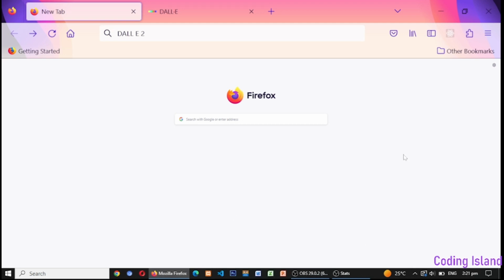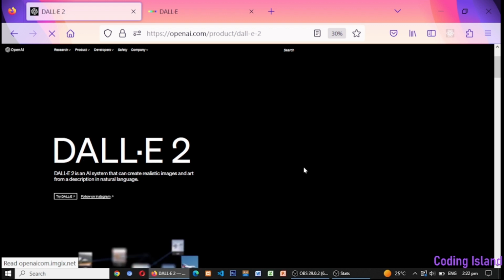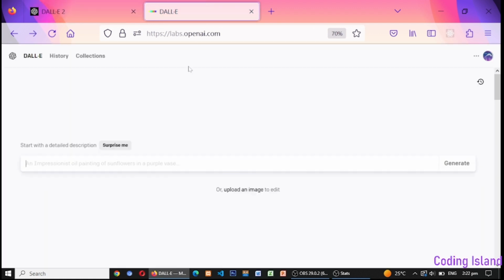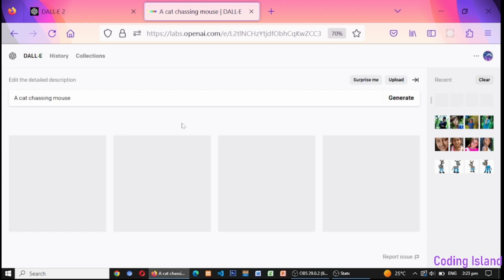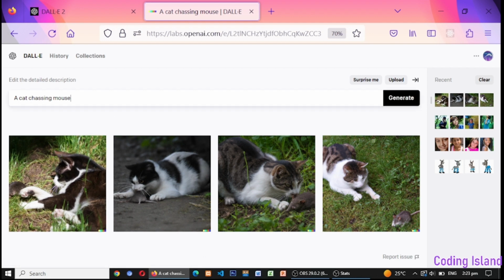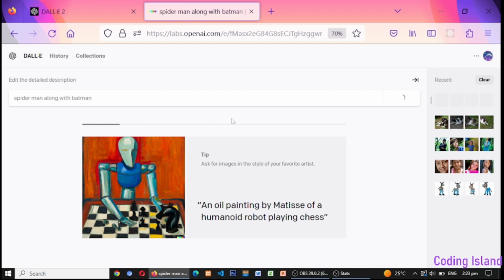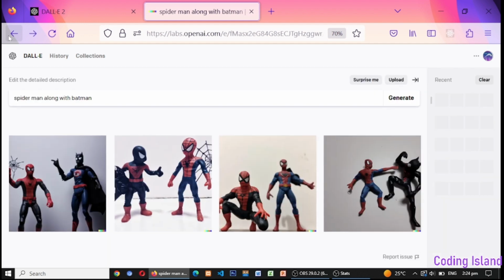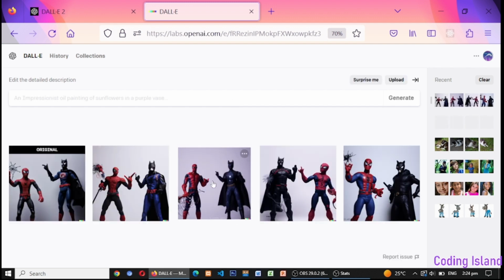Microsoft New Insane Bing Image Creator Is Here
Microsoft's Bing Image Creator is a new tool that uses the DALL-E model to generate images based on your descriptions. It's available in Creative Mode in Bing Chat, and you can use it to create images of anything you can imagine.

Bing Image Creator is a new feature from Microsoft that allows you to create images using AI. Simply type a description of what you want to see, and Bing Image Creator will generate an image that matches your description. This is a great tool for anyone who wants to create images for their website, blog, or social media. You can use it to create images of anything you can imagine, from landscapes to animals to people.
image creation
Bing chat
bing ai
bing chatbot